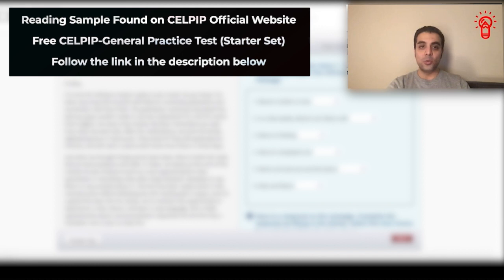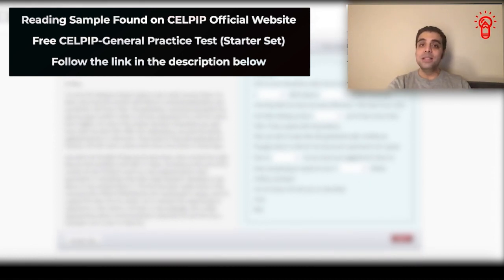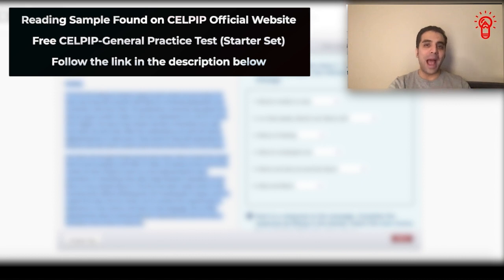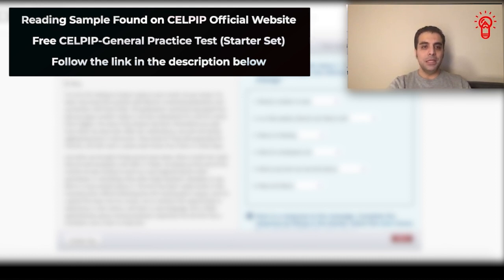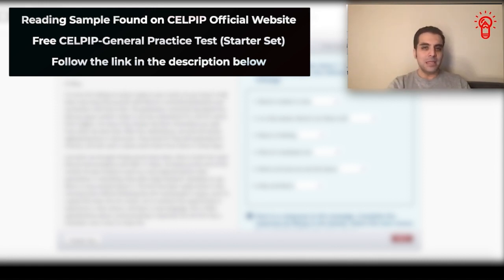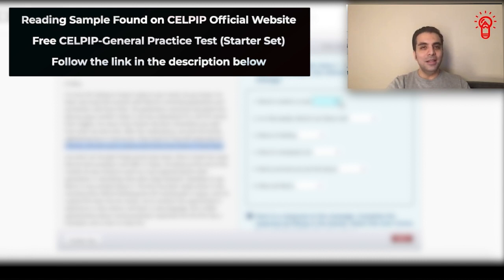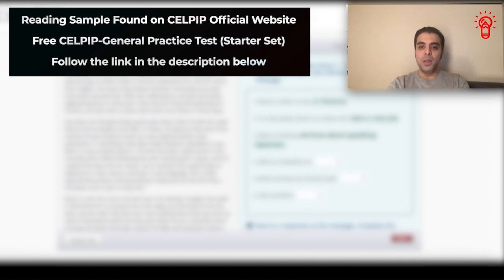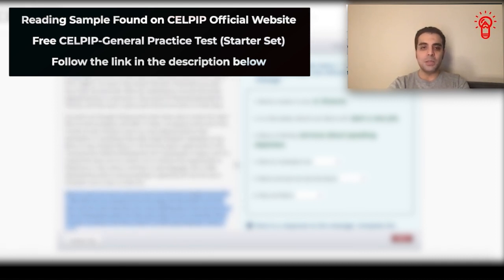CELPIP Reading Walkthrough - Part 1 - Reading Correspondence (Practice Test A)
In this video, I will walk you through CELPIP Reading Part One (Reading Correspondence). By watching this video, you will learn the most efficient approach to answering questions on this part of the reading test.

Step 1:
Free CELPIP-General Practice Tests (Starter Set)
Step 2:
Click "Start" and then "Practice Test A"
Step 3:
Click "Start" again and this time, choose "Reading"